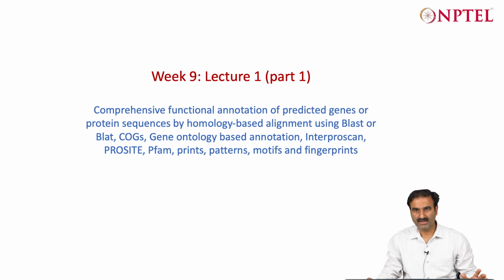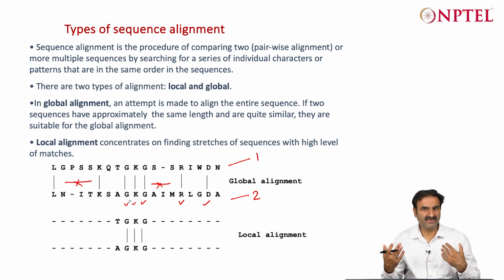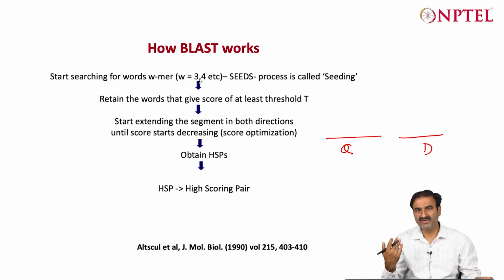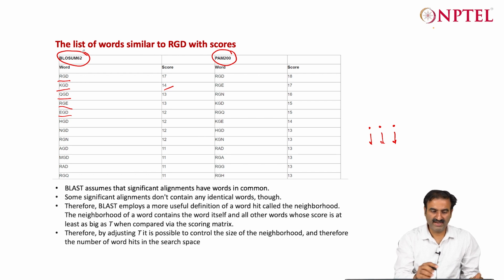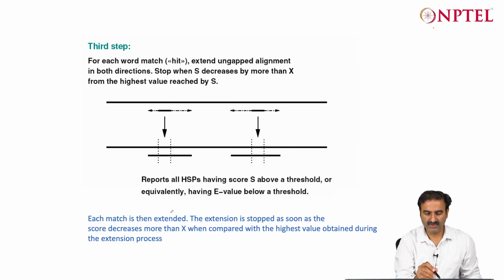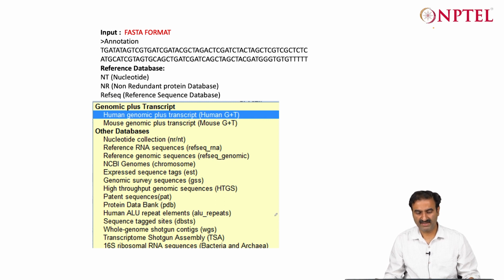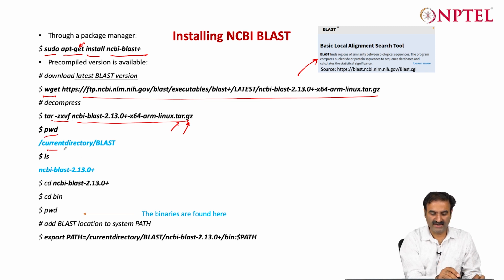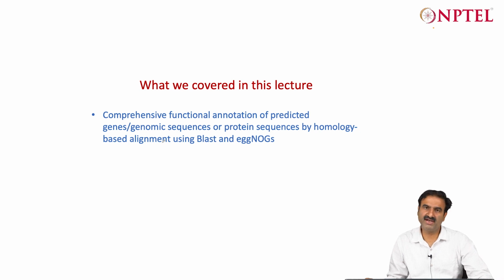Comprehensive Functional Annotation of Predicted Genes in a Genome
Comprehensive functional annotation of predicted genes or protein sequences by homology-based alignment using Blast or Blat, COGs, eggNOGs Gene ontology based annotation